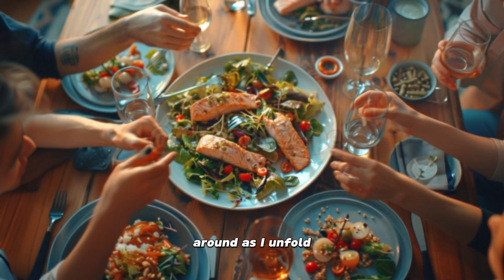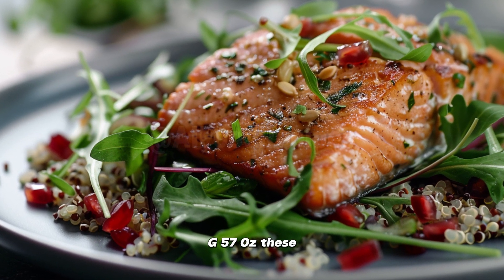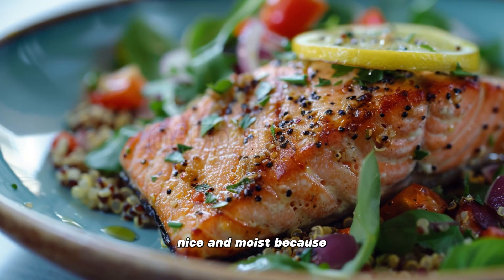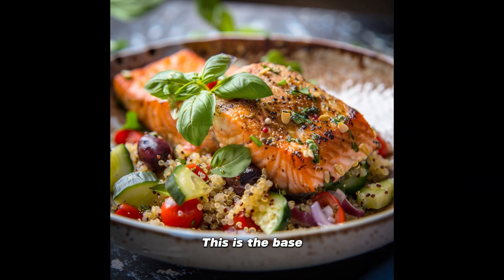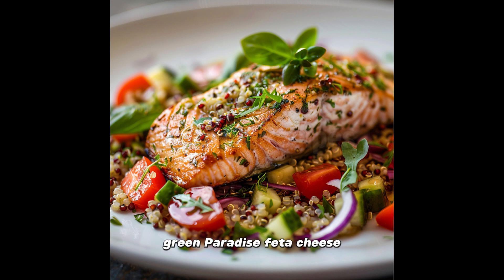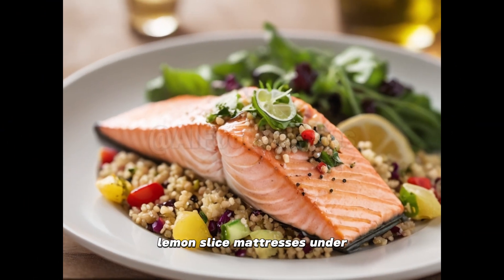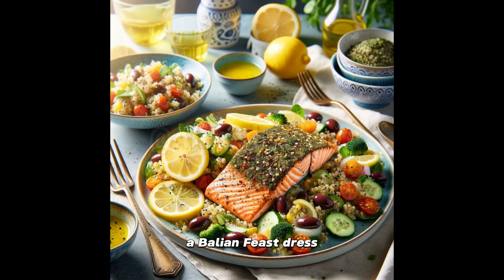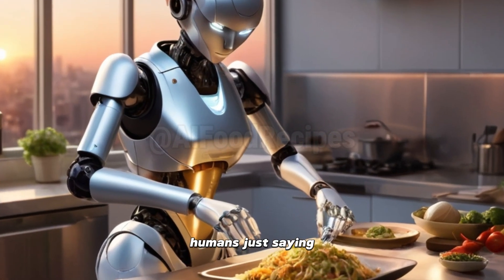Mediterranean Baked Salmon With Quinoa Salad | AI Food Recipes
Delicious Mediterranean Baked Salmon Recipe with Quinoa Salad - Dive into the heart of Mediterranean cuisine with our delightful recipe featuring herb-crusted baked salmon and a vibrant quinoa salad. Fresh, zesty, and brimming with flavors, this dish is a feast for the senses, promising a culinary voyage with every bite.